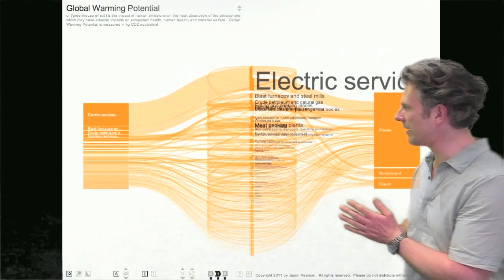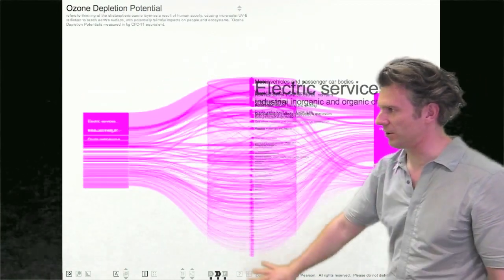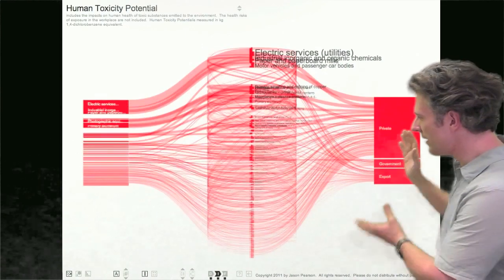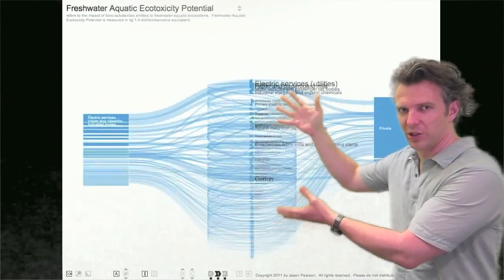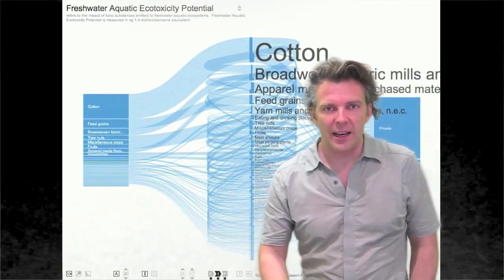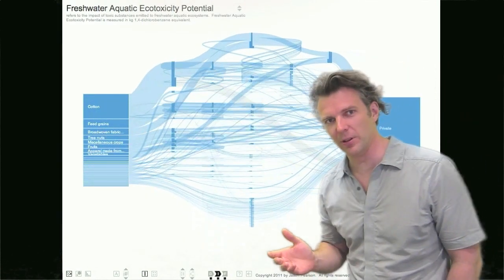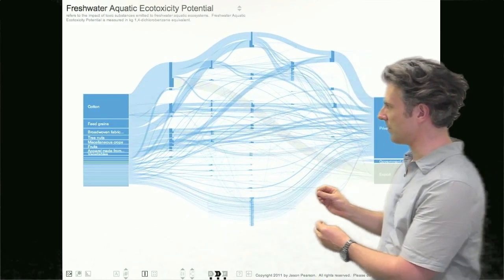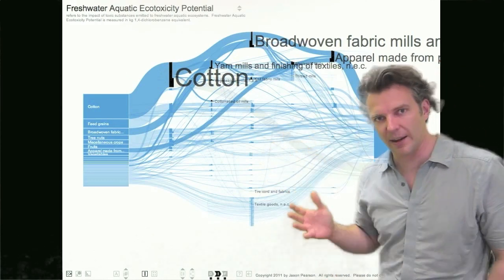Economy Map in 60 Seconds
This is a brief overview of Economy Map 2.0.  Economy Map is an interactive visual map of the United States economy and its environmental and human health impacts. It provides a way to dynamically explore and understand the sources and flow of goods, services, and environmental impacts among major industrial sectors.  A longer overview is also available.